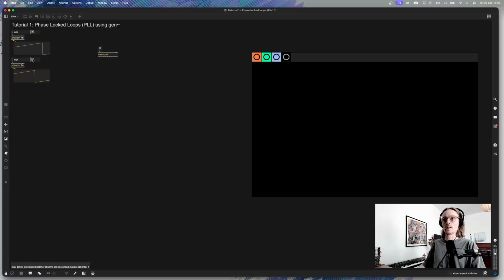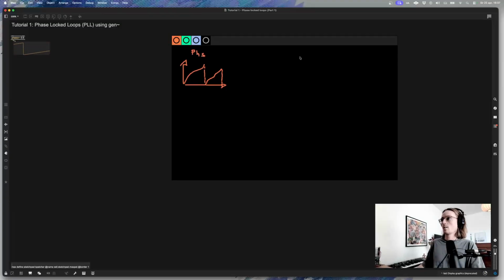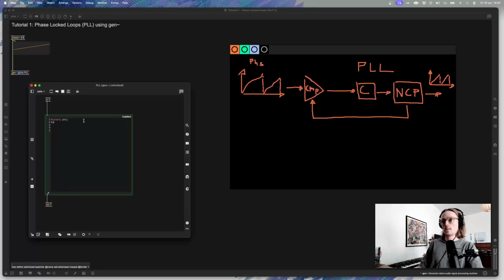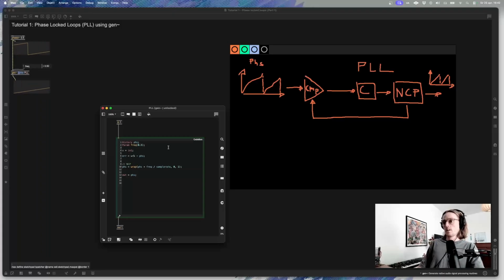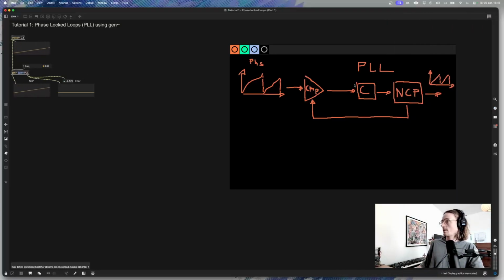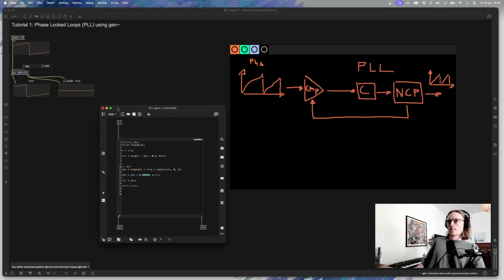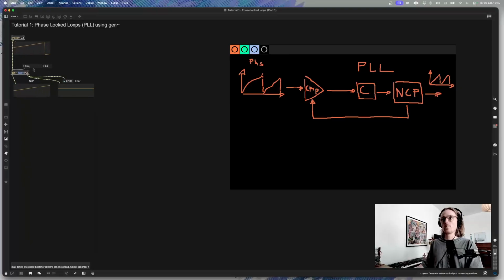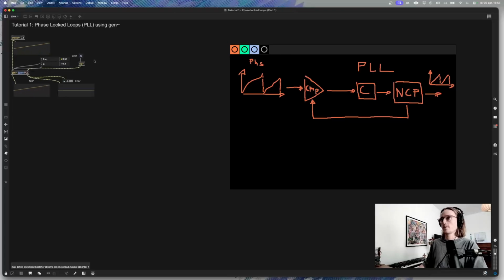Max Tutorial: Phase Locked Loops (Part 1)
An introduction to phased locked loops in Max.